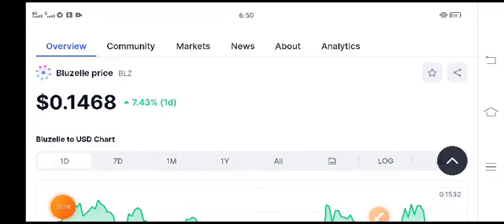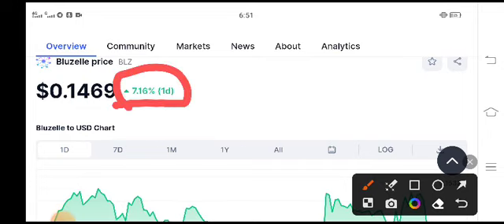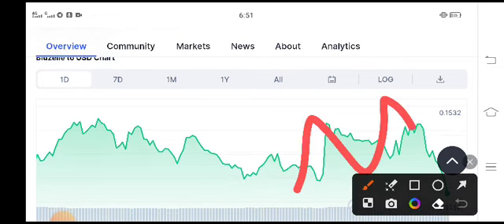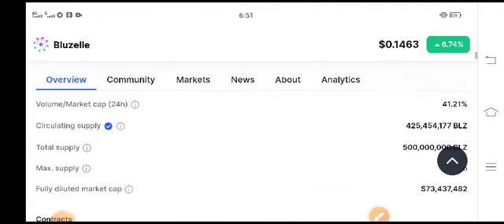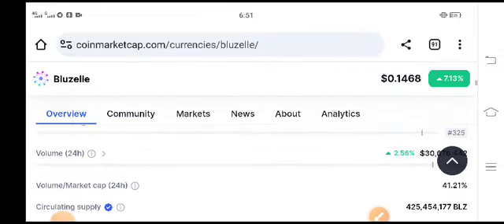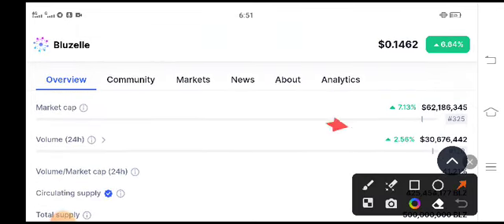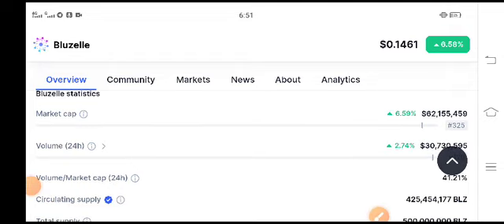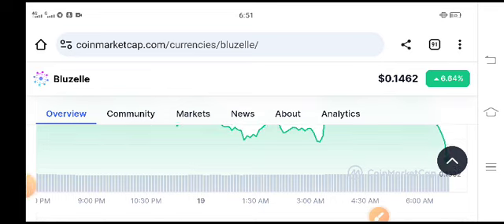BLZ Today News! Bluzelle BLZ Price Prediction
Future Trading signals 100% accurate

Queries Solved:
1.  today target
2.  price today
3.  price prediction
4.  token today target